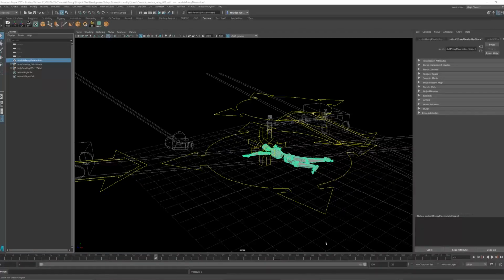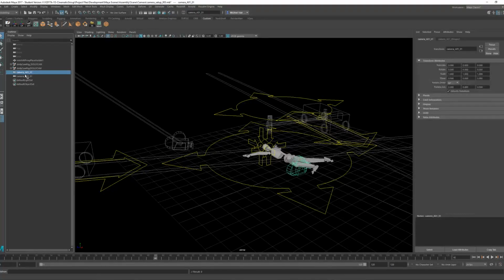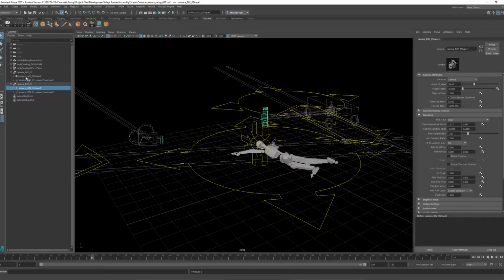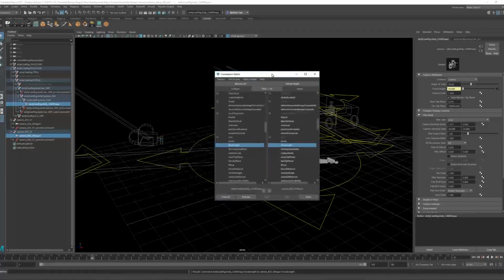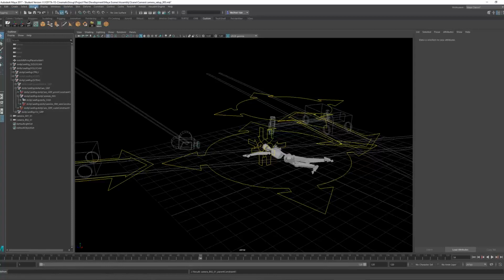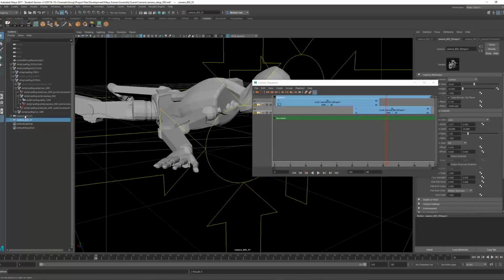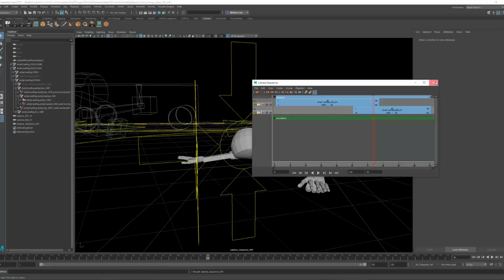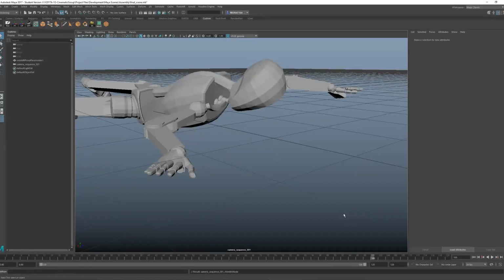Tutorial - Maya Ubercamera with camera rigs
A short tutorial explaining how to export all the various camera shots in maya into one ubercamera.

Important Notification!

Before you create an ubercam, ensure that the camera shots in your sequence are set up as follows:

No shots are scaled larger or smaller than 100%, and no shots have pre or post holds.
All shots have the same duration (and number of frames) in sequence time and source time.
Shot cameras are not constrained to follow any other object in the scene.